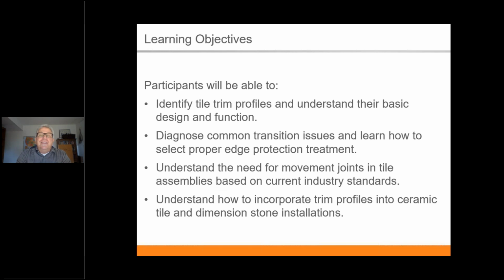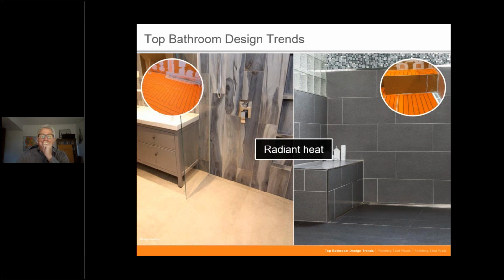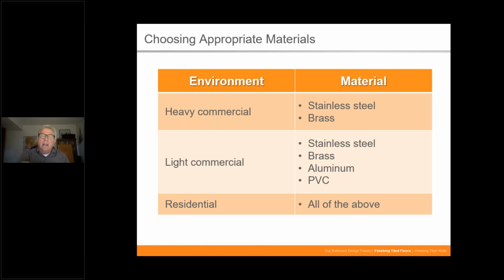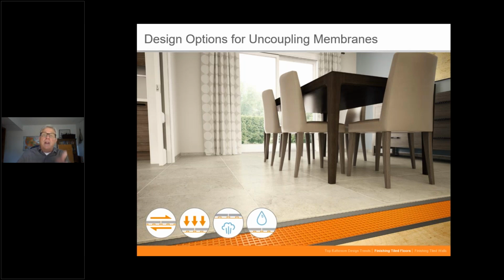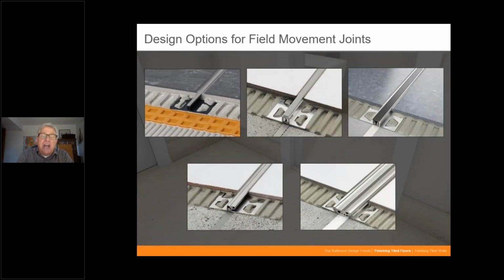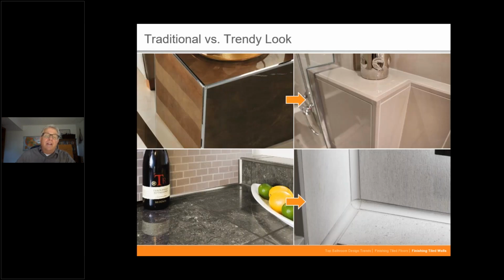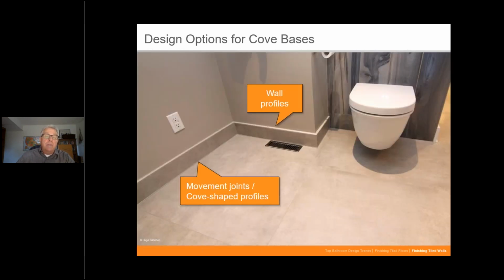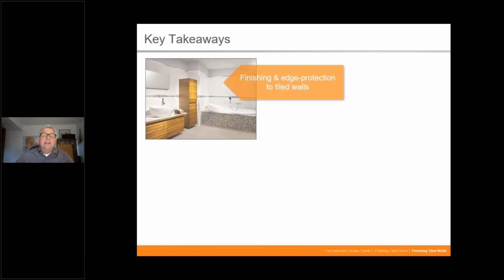Webinar: Design 101–Designing with Profiles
Manufacturers produce a variety of beautiful and durable tiles, but the availability of coordinating trim pieces can be limited. This has led to the development of a wide range of trim profiles. This webinar will focus on how trim profiles improve the integrity of the tile installation and increase the versatility of tile in various applications, including floors, walls, countertops and more.